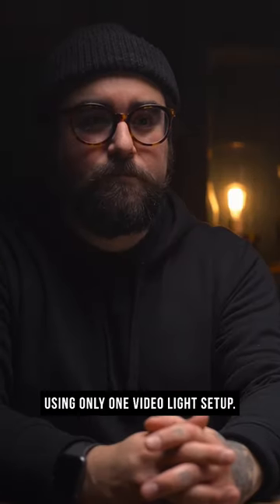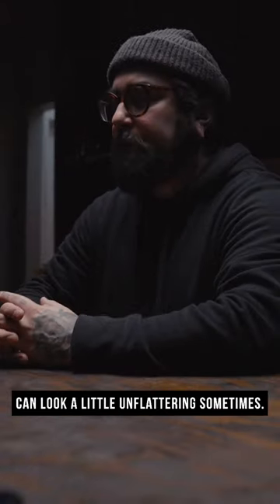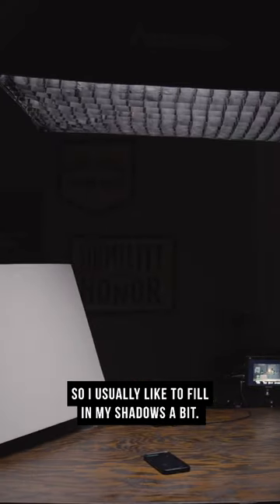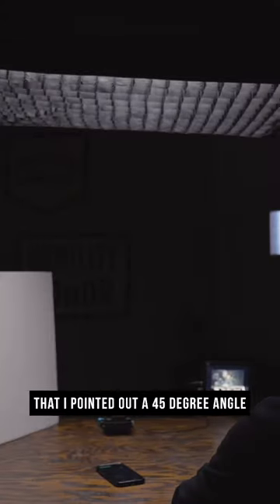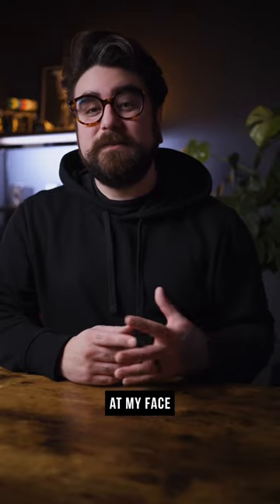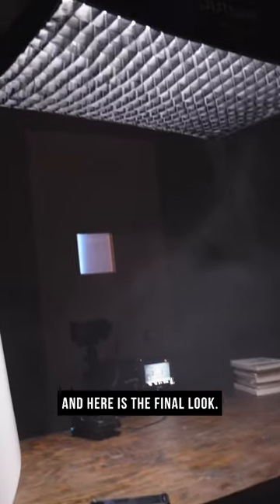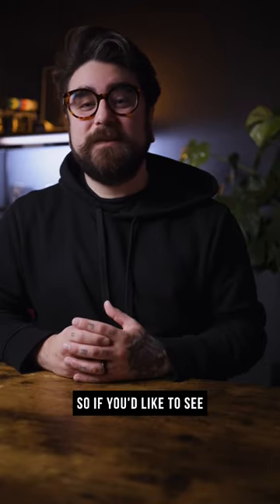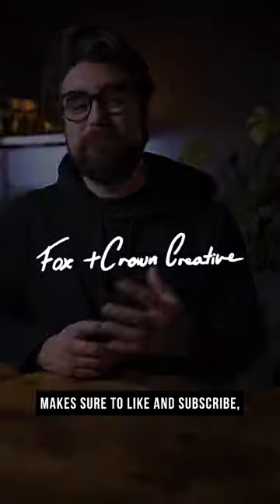Cinematic Table Scene | Only One Light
In this video, we'll show you how to create a cinematic table scene using only one light. This table scene can be used for photos or videos, and is sure to add an element of realism and excitement to your work.